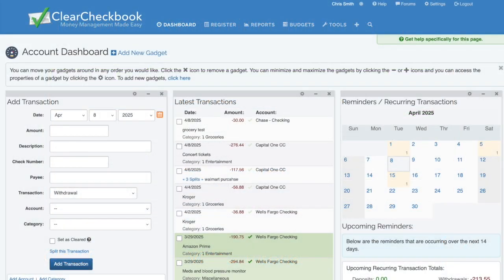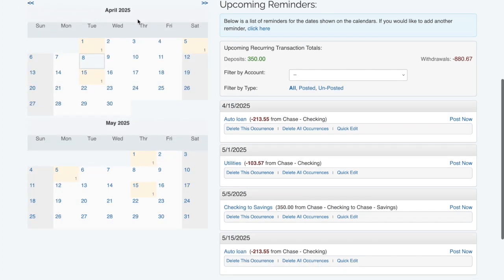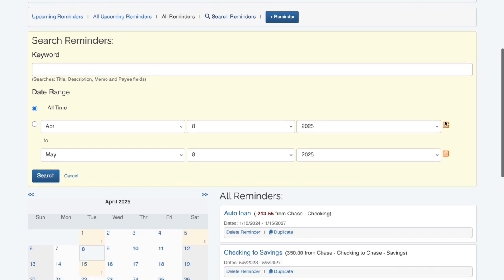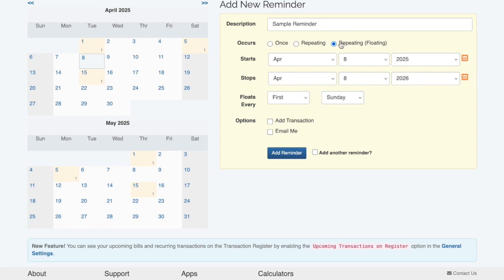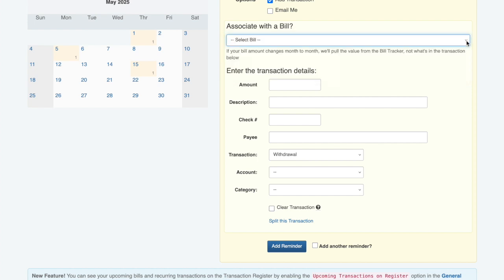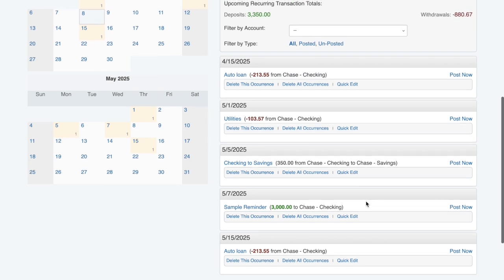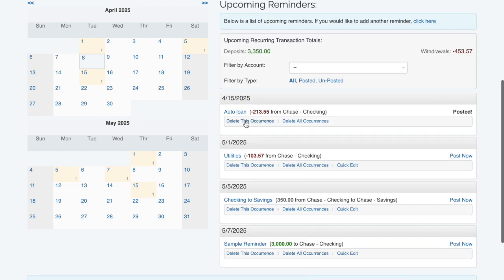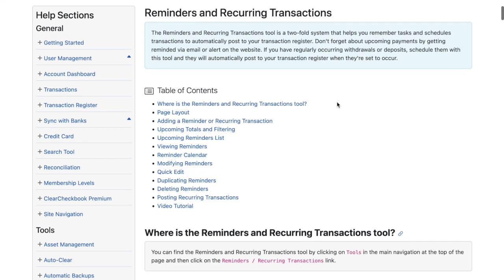Reminders and Recurring Transactions - ClearCheckbook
How to Set Up Reminders & Recurring Transactions in ClearCheckbook 🔔💸

In this tutorial, we walk through the Reminders and Recurring Transactions tool in ClearCheckbook—your go-to feature for automating upcoming bills, paychecks, or any scheduled transactions.

Learn how to:
    * Set up one-time or recurring reminders
    * Automate deposits, withdrawals, and transfers
    * Use floating reminders (e.g., "first Wednesday of the month")
    * Manually or automatically post transactions to your register
    * Edit or delete individual occurrences
    * View and filter your reminders by date or account (with Premium)
    * Connect reminders to bill tracker items
    * Add reminders to your dashboard gadget

This tool is also integrated with the Estimate Future Balances feature to help you forecast your financial future.

📅 Stay on top of your financial schedule—automatically.

📌 Need more info? Click “Get Help Specifically For This Page” at the top of the tool for a full knowledge base article.
🔗 Visit ClearCheckbook.com for more helpful tools and guides.